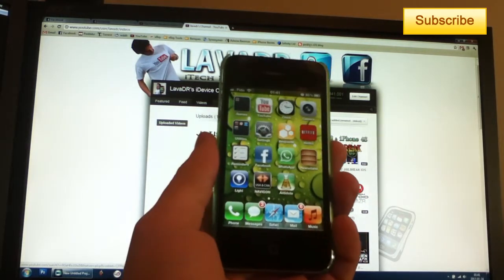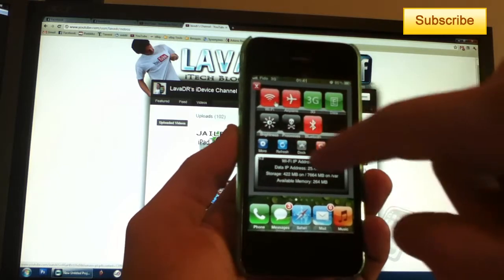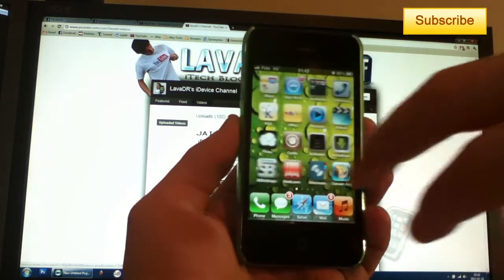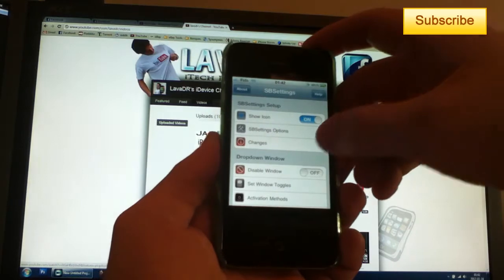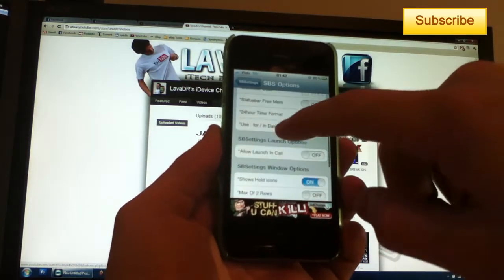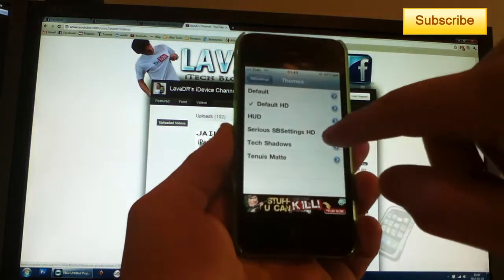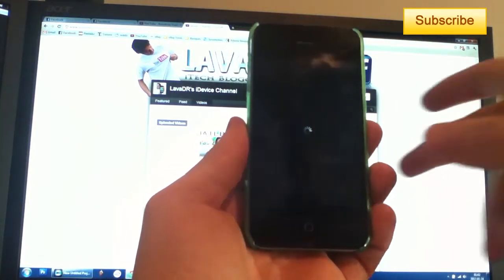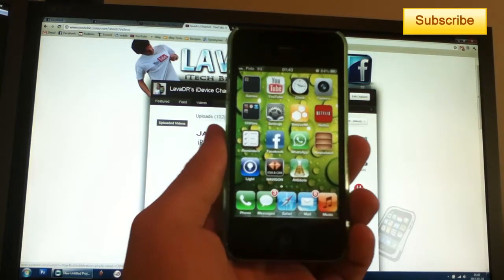SBsettings Tutorial & Overview for iPhone, iPod Touch & iPad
Manage your iDevice's functions way faster with SBsettings! This if probably my favorite Cydia application. I'm sure everyone will love it.

Toggle your:
Wi-Fi
3G/EDGE
Data
Airplane Mode
Brightness
and more!